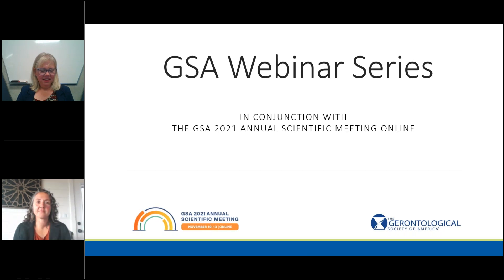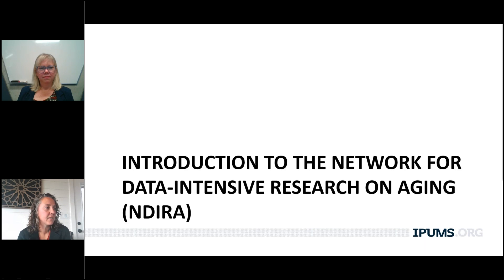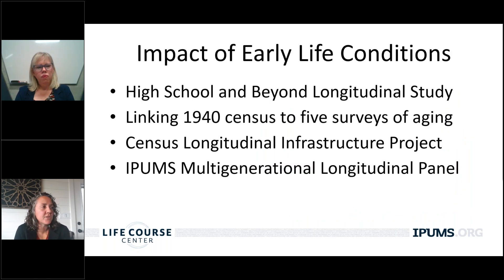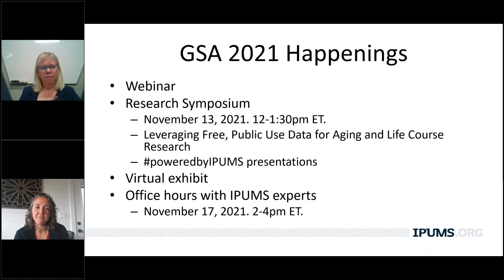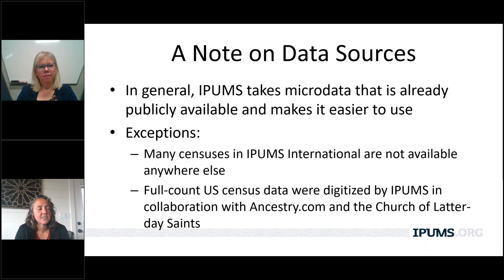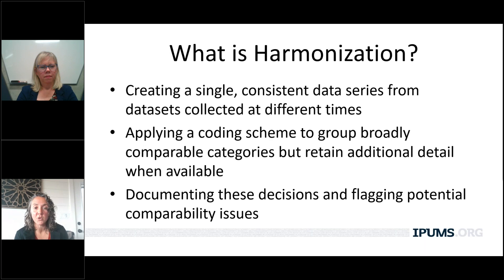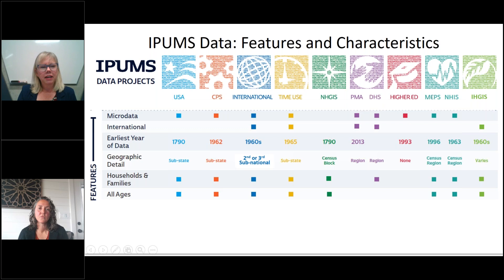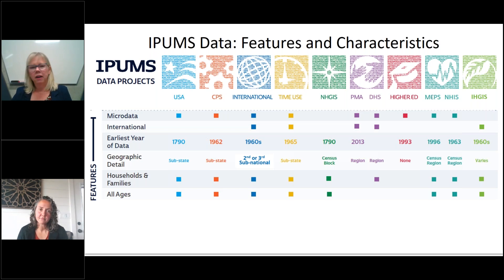Integrated Census and Survey Data for Aging Research: An Introduction to IPUMS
IPUMS — formerly known as the Integrated Public Use Microdata Series — offers free, harmonized census and survey data from the United States and around the world for aging research. These data can be used to study many aging-related topics, including caregiving, social isolation, disability, health, families, disparities, and work. This webinar will describe the data available through IPUMS, highlight their applicability to aging research, and demonstrate how to use the online data access system to create customized datasets.